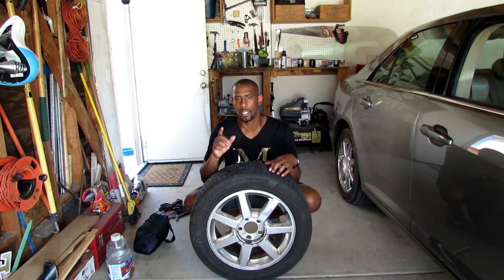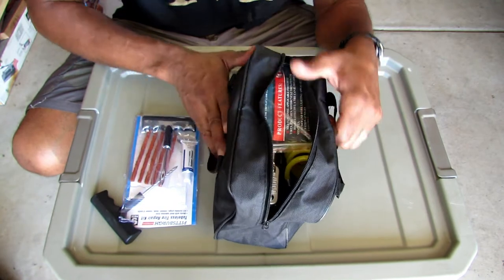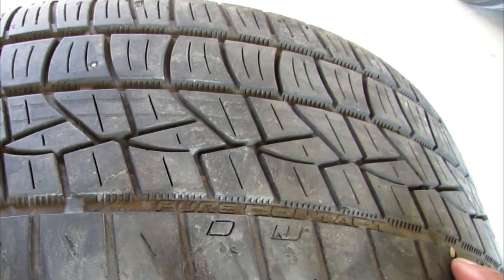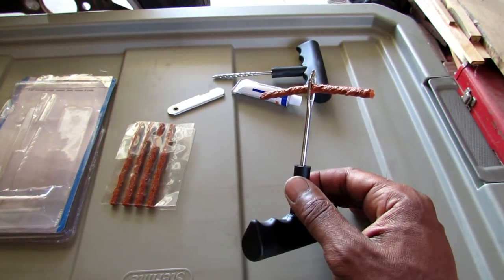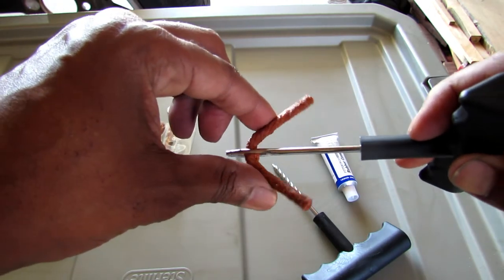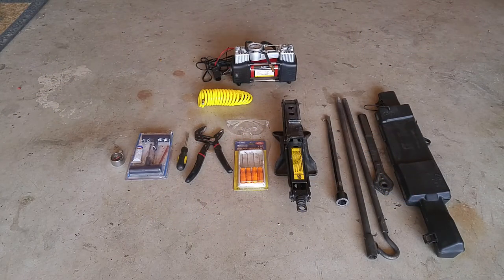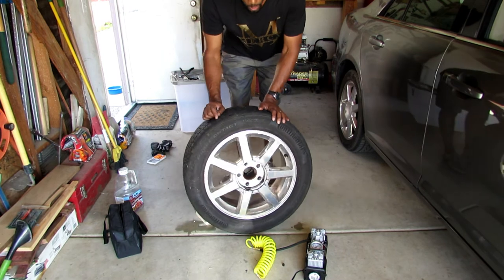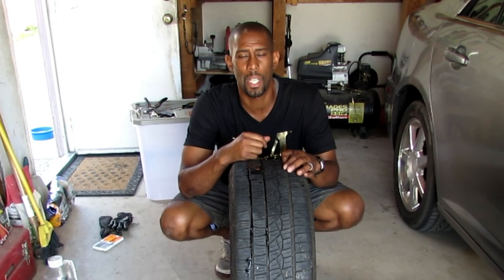Learn How To Plug A Flat Tire - Remove Nail & Screws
Do you have a flat tire? Now, you will know how to fix it yourself. With these easy steps, you will be back on the road in minutes. Never worry about a flat every again.

Tire repair kit

Audew Dual Cylinder Air Compressor